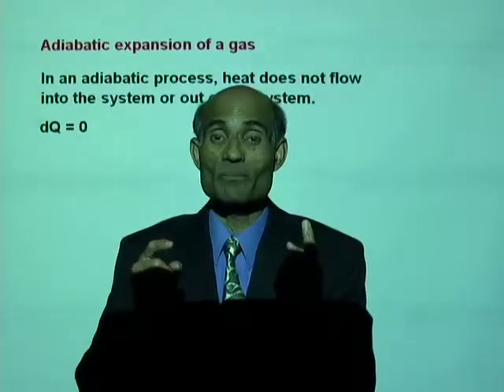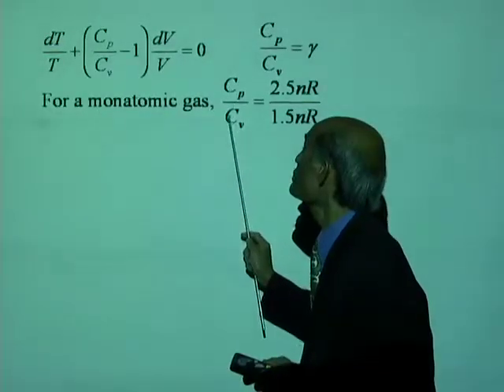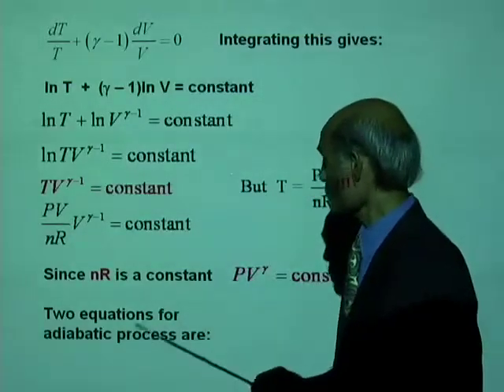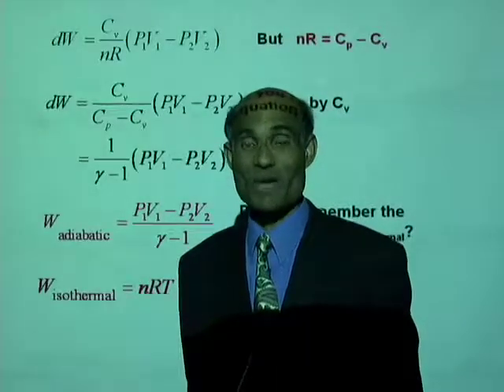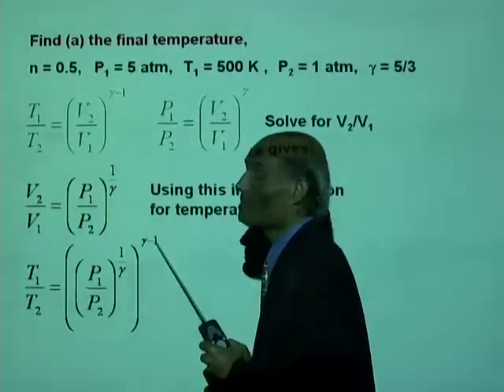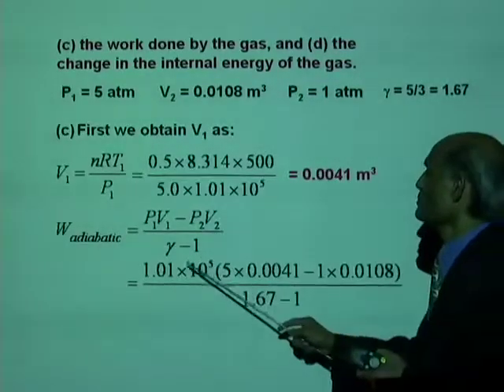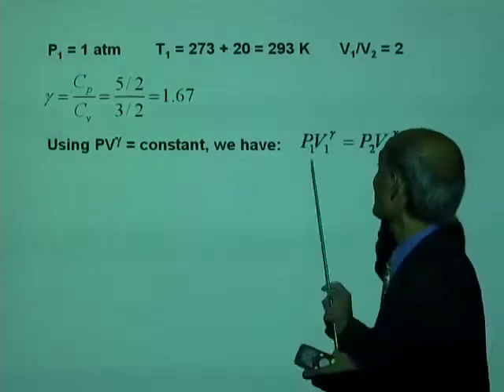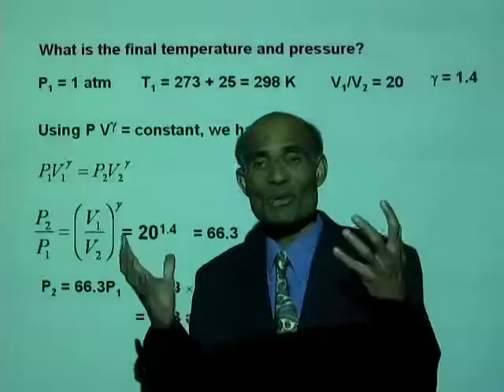1 4b Adiabatic Change